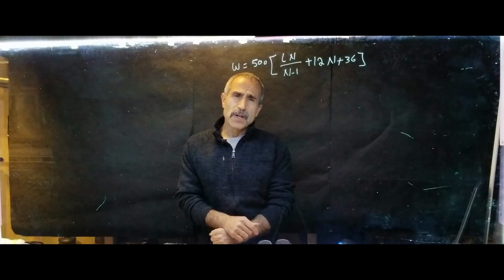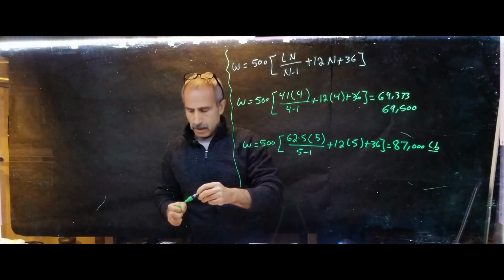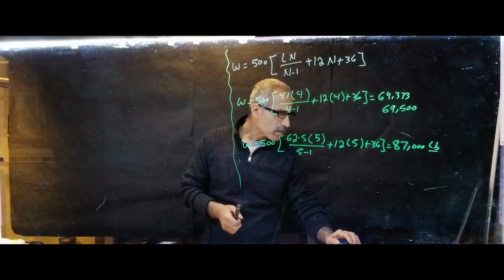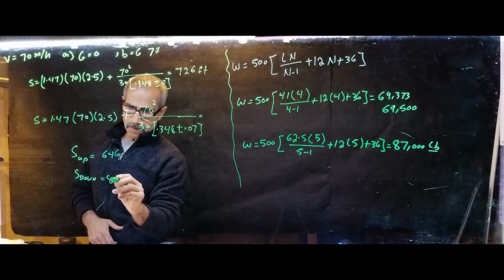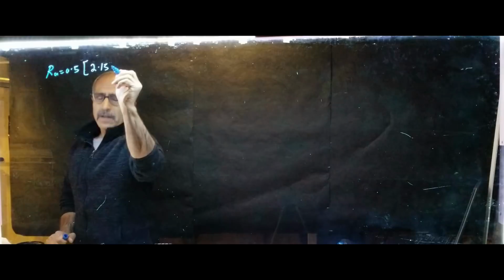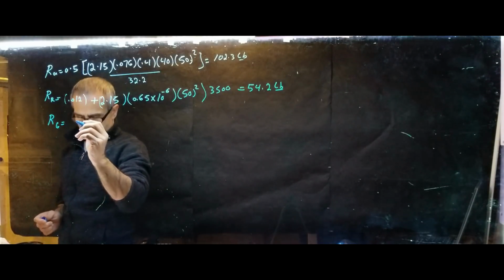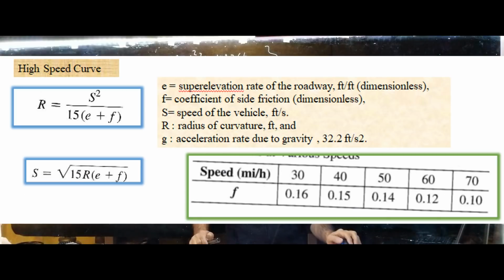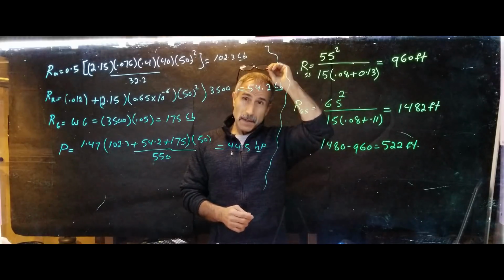Highway Engineering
Highway Engineering, Maximum gross weight of any groups of axles,Dynamic Characteristics , Stopping sight distance SSD
and High Speed Curve